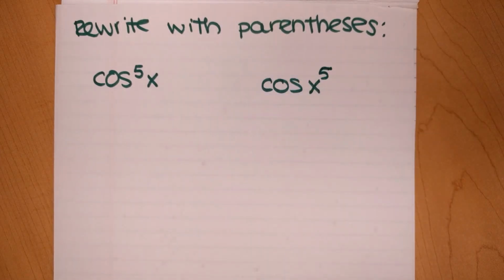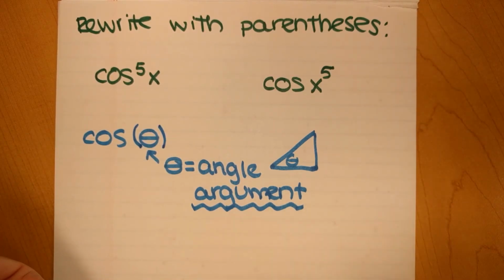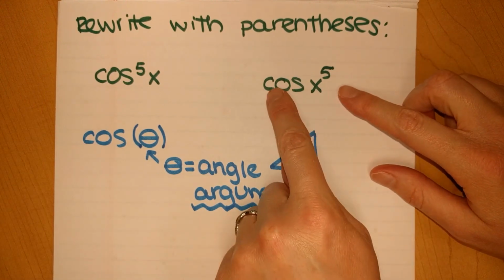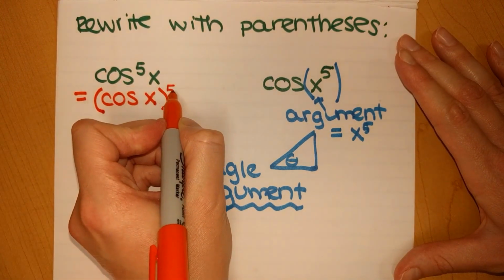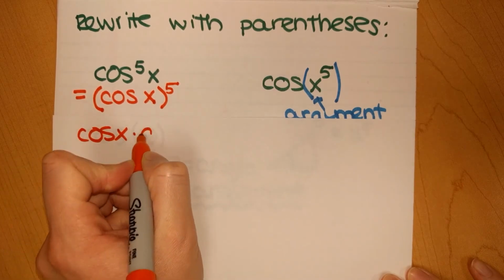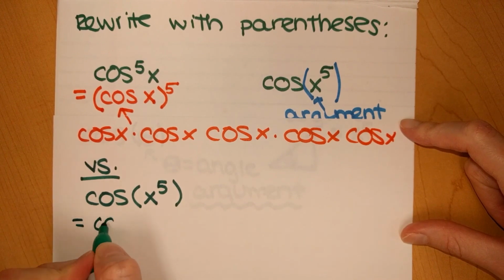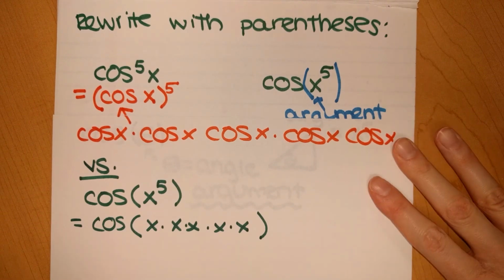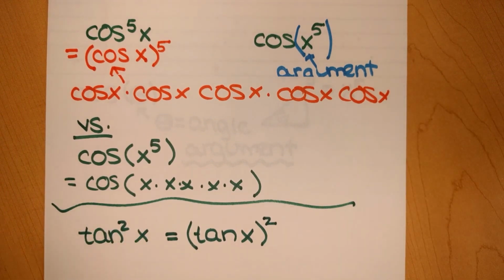Trig exponents (1-2)